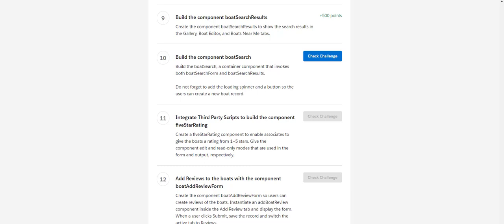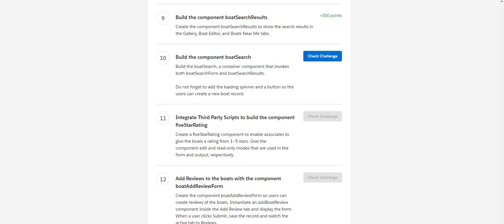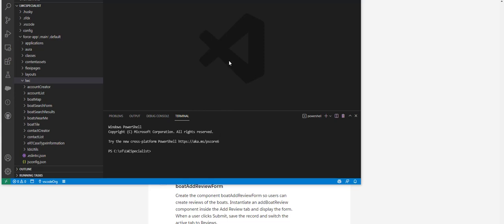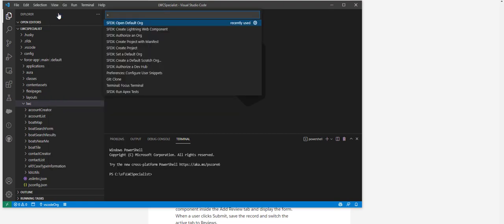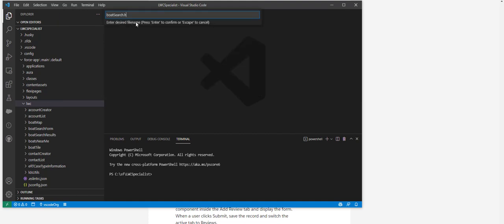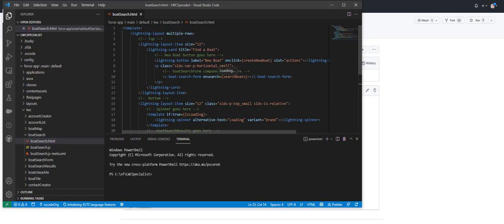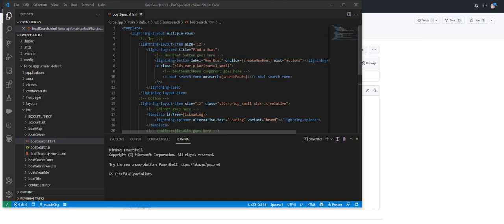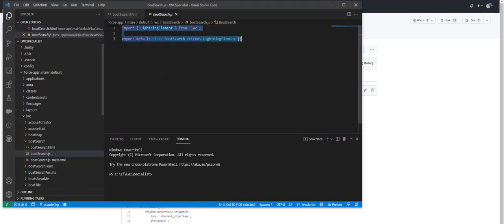Lightning Web Components Specialist Prologue👍😊 Build the component boatSearch Challenge 10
Build the boatSearch, a container component that invokes both boatSearchForm and boatSearchResults.

Do not forget to add the loading spinner and a button so the users can create a new boat record.

In order to create communication across the Document Object Model (DOM), you create a Lightning Message Service channel. As an informed Salesforce developer, you know that a Lightning web component uses a Lightning Message Service channel to access the Lightning Message Service API. Use the following settings for your message channel.

Lightning Web Components Superbadge - lightning web components specialist superbadge - install unlocked package in trailhead playground.

introduction to lightning web components: a practical example.
prework and notes for lightning web components specialist || salesforce.
00:02:50 - introducing lightning web components.
solution to lightning web components specialist.

today we are going to learn the concept of the events in lightning web components... tools for creating lightning web components (lwc’s).

learn the basic structure of lightning web components and how they leverage modern web standards.

Lightning Component Framework - lightning component framework.

this is an introduction to the lightning component framework - basic tags.

00:11:20 demo - lightning web component with standard event.
salesforce lightning training  for beginners: what is salesforce lightning component framework?

00:05:42 demo - lightning web components.
16:57 create first lightning component. lightning components continue to gain steam  being implemented at more and more customers  and with this momentum  newer and more powerful features continue to come to the lightning component framework.